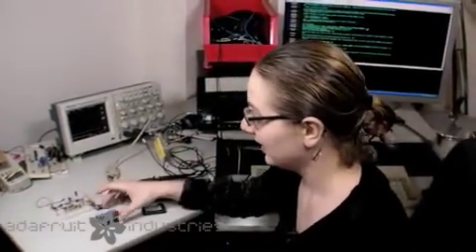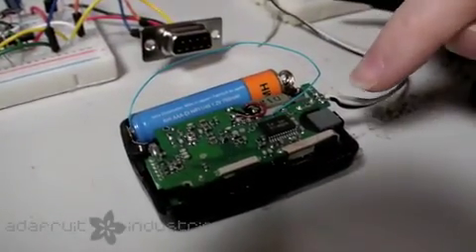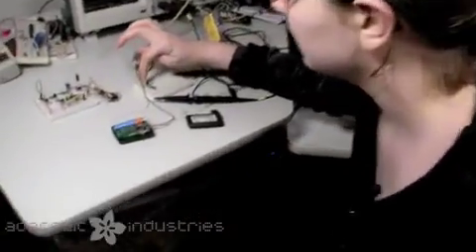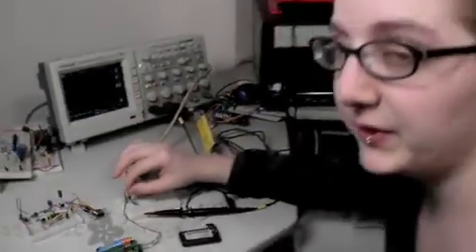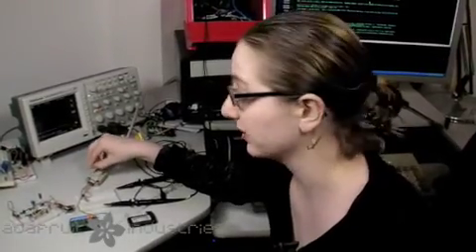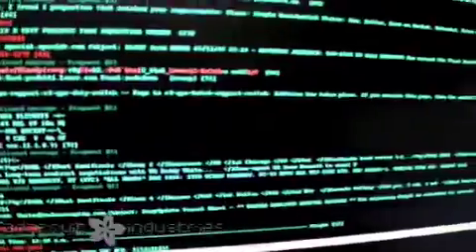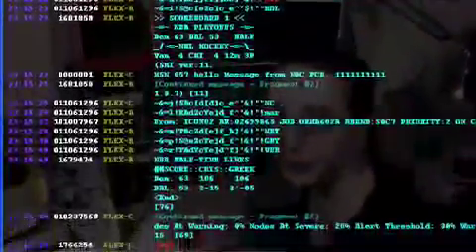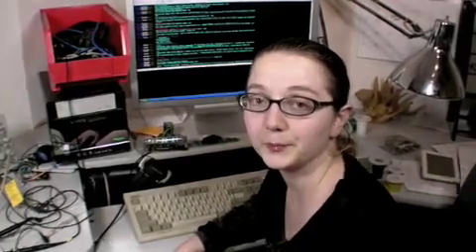How to make a cheap "pager scanner"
In this video we show you how to take a $10 pager and make "pager scanner" - it can see all the pages and pager data on the pager networks - surprisingly it's still used for a lot of interesting things and for transmitting data to many devices (ambibent).